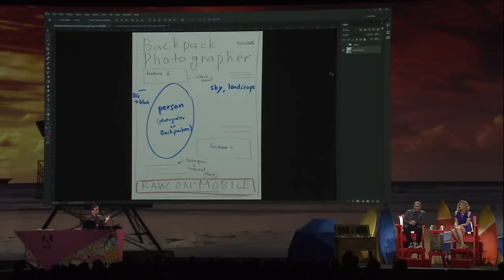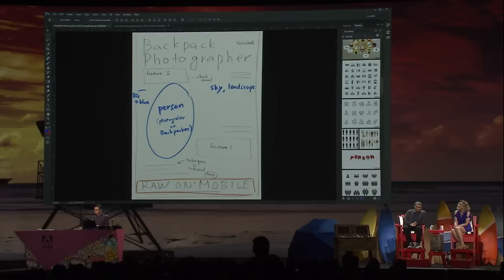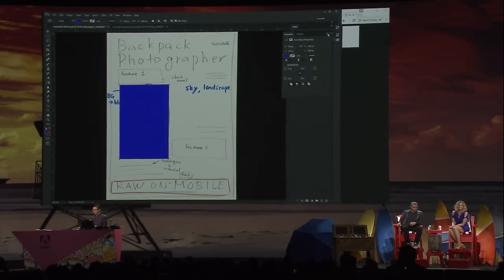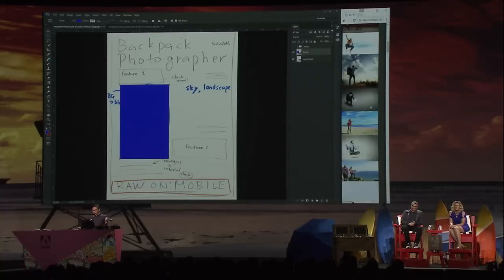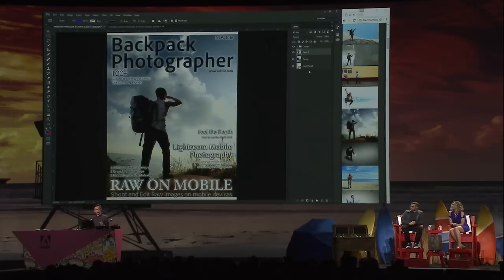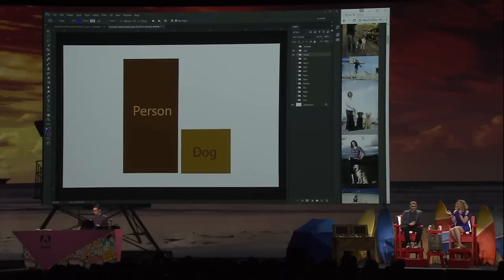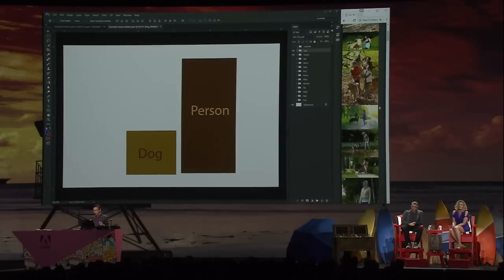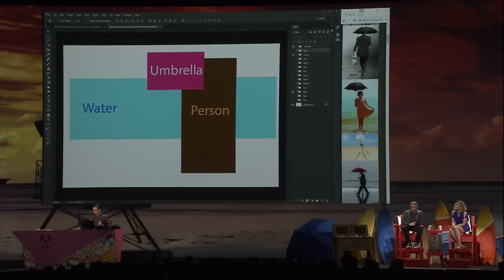ConceptCanvas. Adobe MAX 2016 (Sneak Peeks) | Adobe Creative Cloud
ConceptCanvas introduces a novel way of searching for images based on spatial relationships. Presented live during the Adobe MAX 2016 Sneak Peeks, co-hosted by Jordan Peele. Learn more about this year's Sneak Peeks